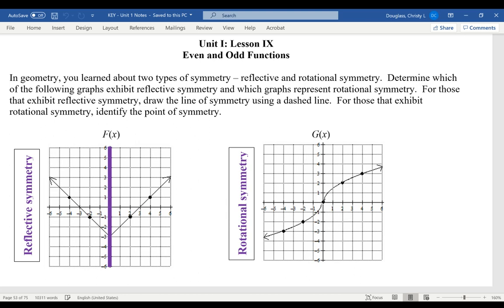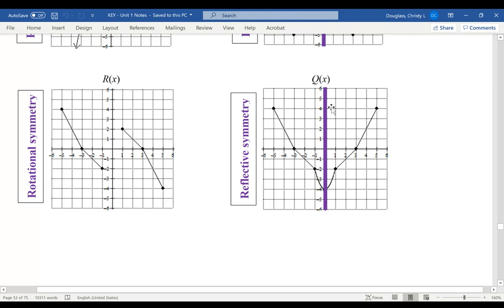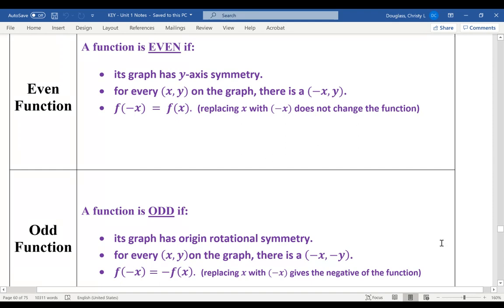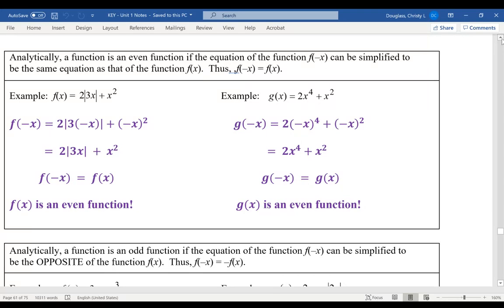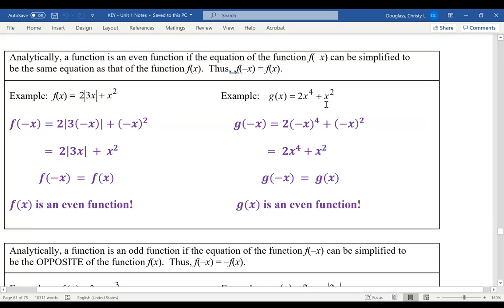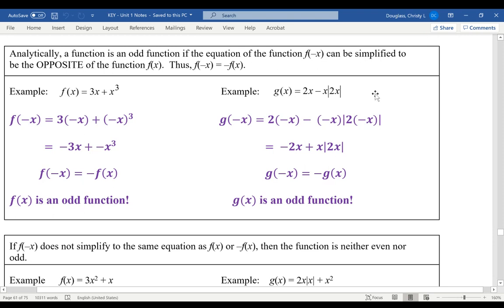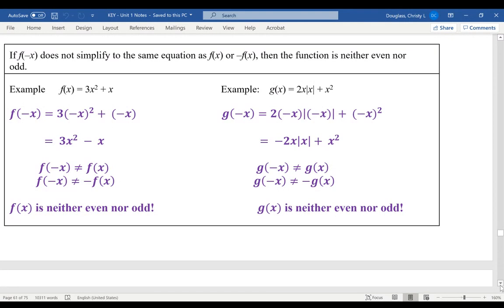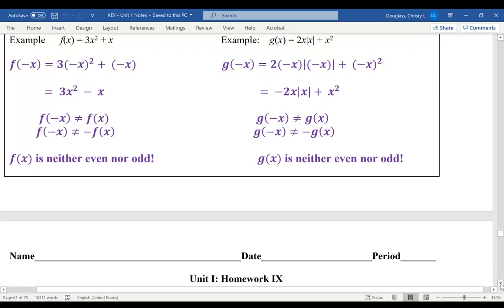Even & Odd Functions